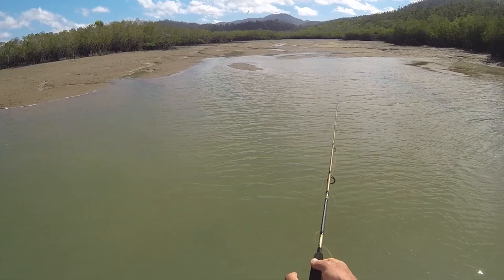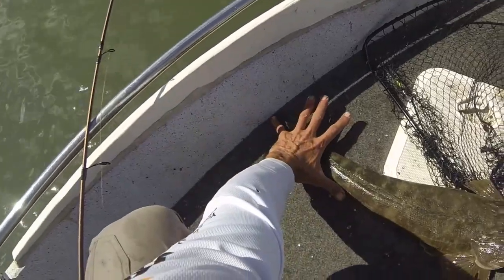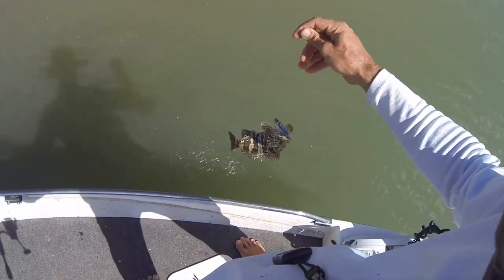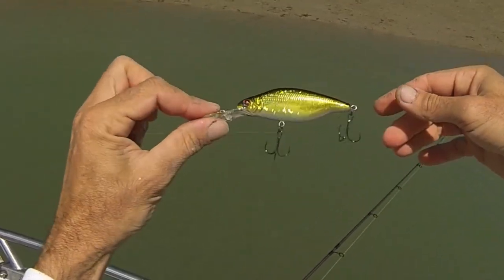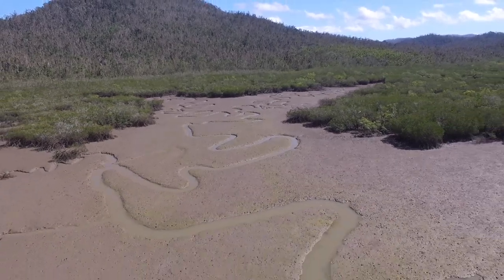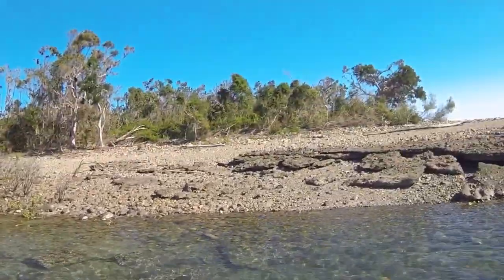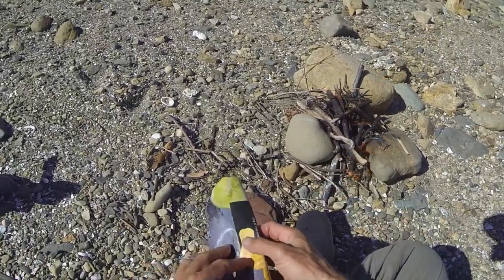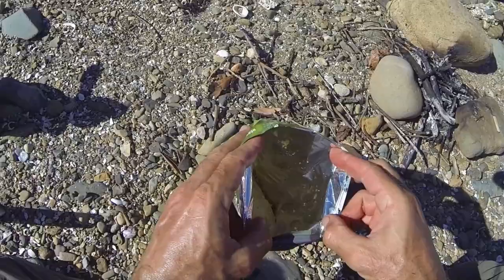Catch n Cook Lime Pepper Chip Crumb Flathead Fish Cooked on the fire EP.365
I go fishing in tropical north Queensland Australia and catch a few nice fish.  Two of which are nice big Flathead.  I fillet one and cook it on an open fire right on a beautiful beach.  This is a super simple recipe, but amazingly delicious.  There are only a couple of ingredients, Lime and Pepper chips, butter and lemon.

A delicious Catch and Cook video in the style of a Mukbang show.